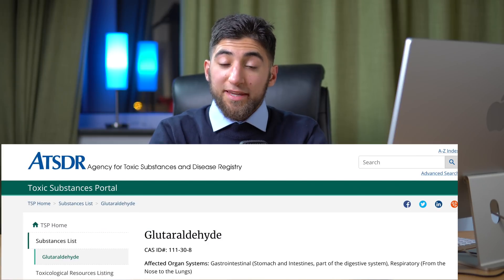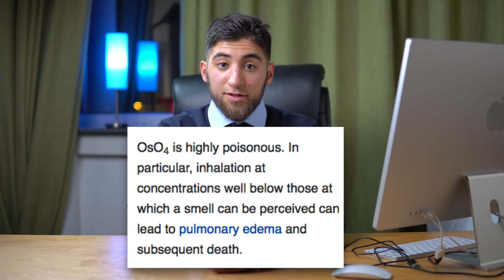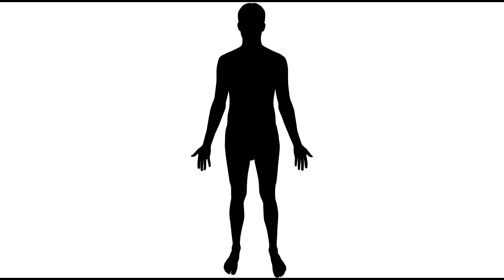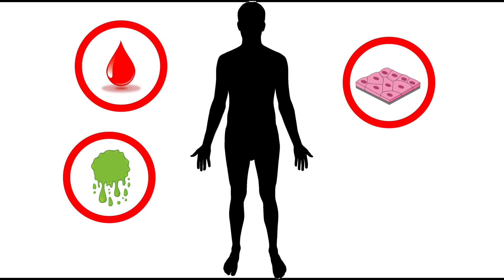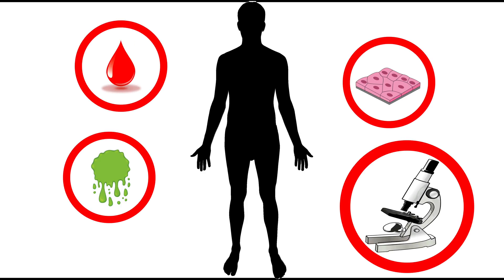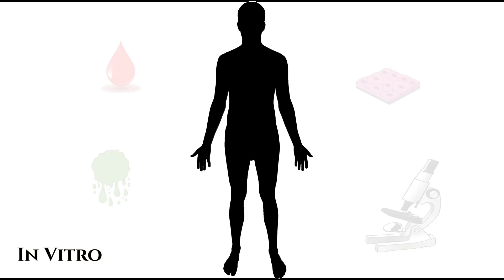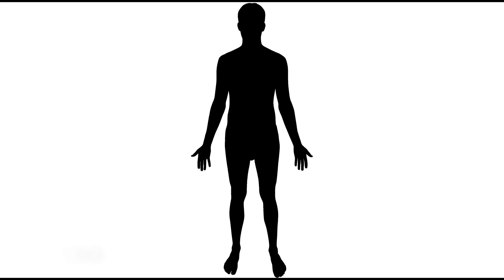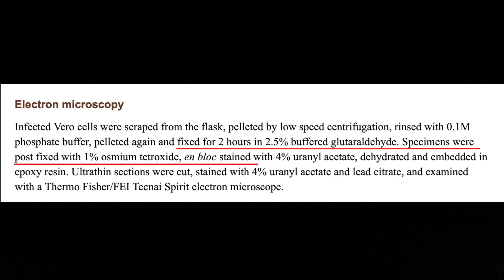What is a virus?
So what is a virus, and how can a virus be seen? Addressing the pink elephant in the room pertaining to scientific practice, electron microscopy, histology, and the misinterpretations within modern biology in general.